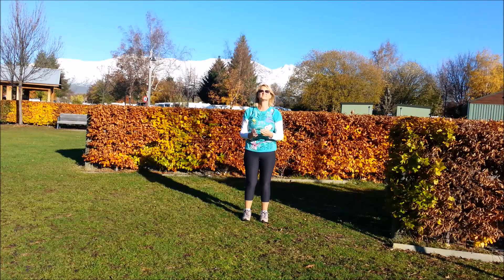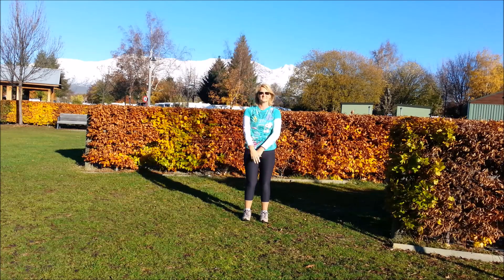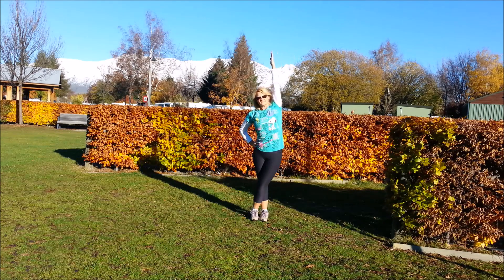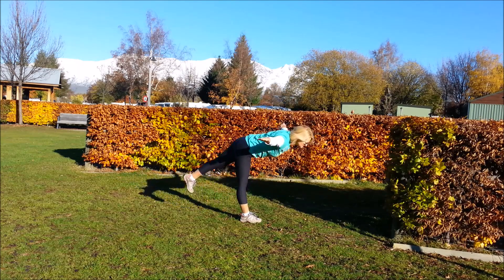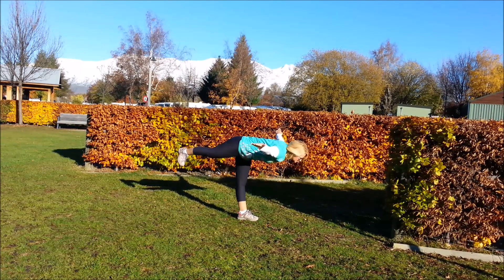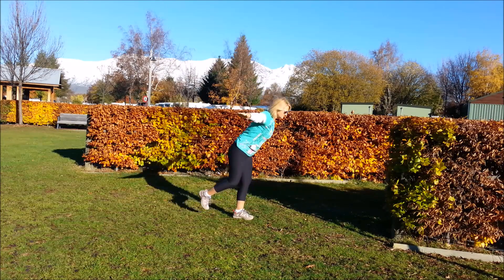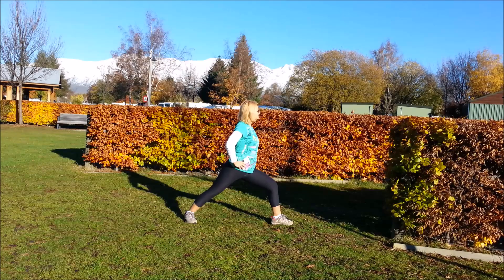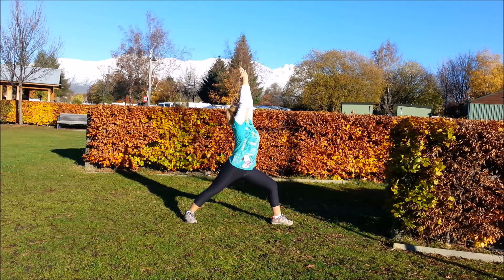Free Yoga On The Beach/IN NATURE Day 69 of 365 DAY CHALLENGE